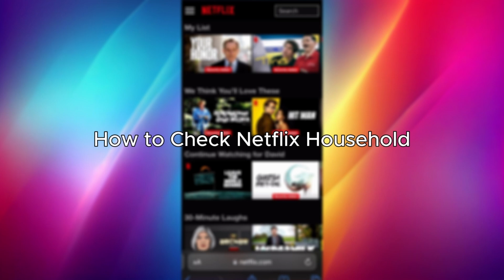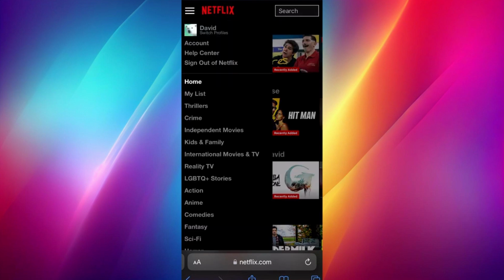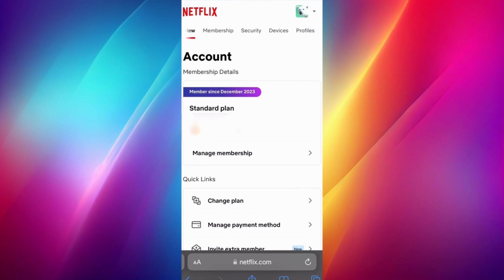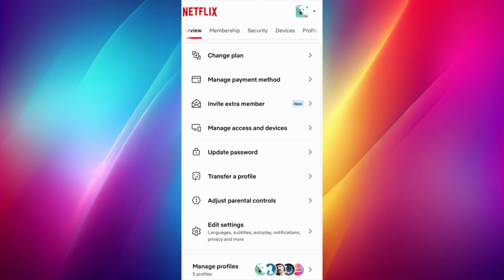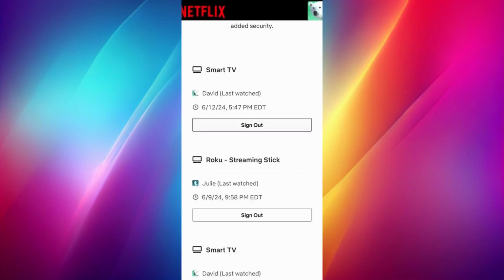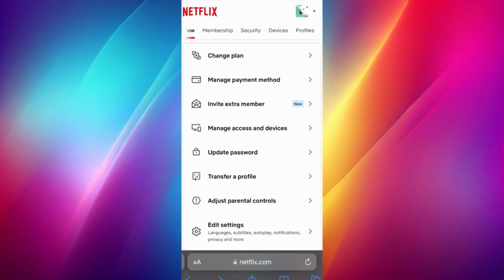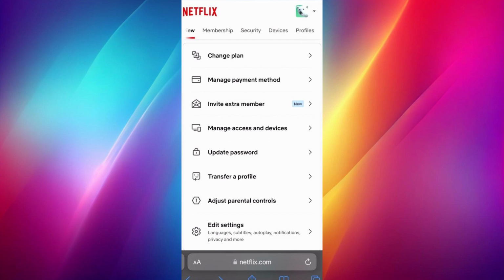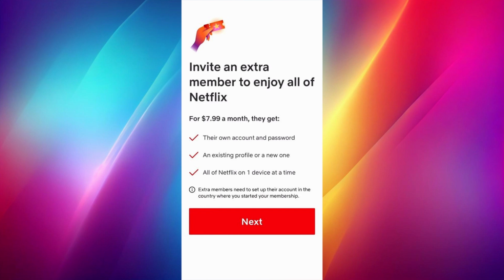How to Check Netflix Household (Easy Solution)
How to Check Netflix Household

In this video I'll show you how to check netflix household. The method is very simple and clearly described in the video. Follow all of the steps & how to fix netflix household problem